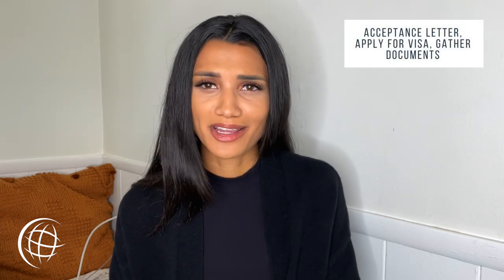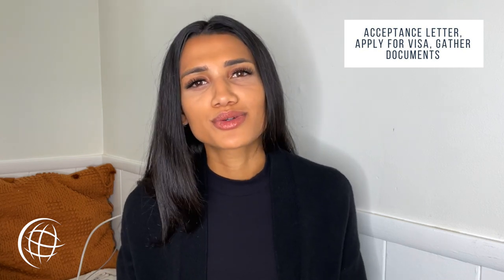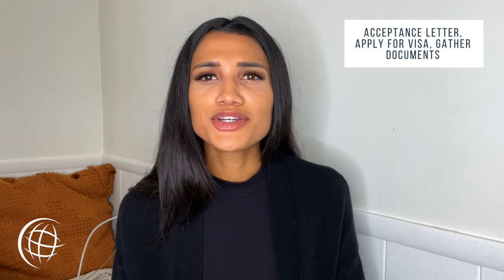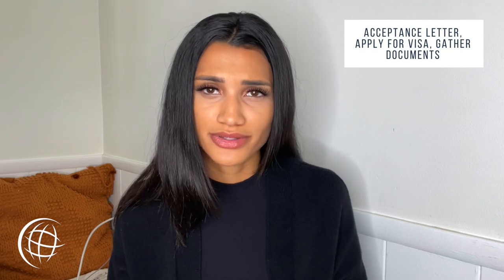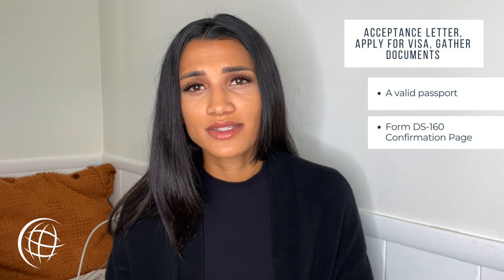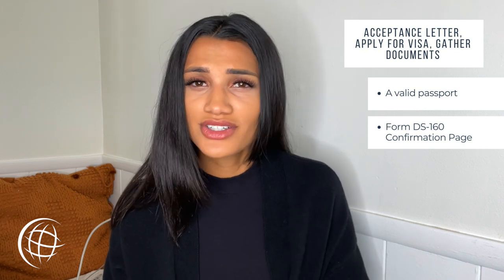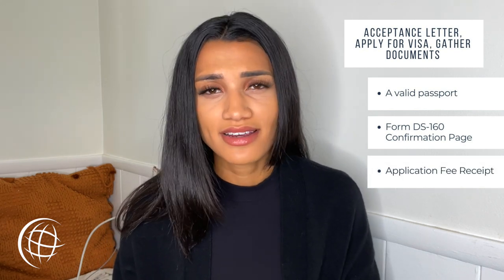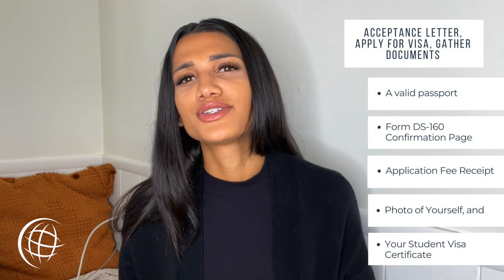Preparing to Study in the United States Through Immigration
Want to better understand what it takes to successfully immigrate to the United States as an international student? In this video you will learn more about getting ready for this transition before, during, and after applying for your student visa. We also included a few tips we share to many young adults making the move to feel more at ease!🎓

TIMESTAMPS:
00:00 - 00:36 Moving to the US
00:37 - 01:04 Plan Finances
01:05 - 02:23 Acceptance Letter, Apply for Visa, Gather Documents
02:24 - 02:54 Health Insurance, Plan Living Accommodations
02:55 - 03:24 Pay Tuition, Set Up Banking
03:25 - 03:52 Tips for US International Students